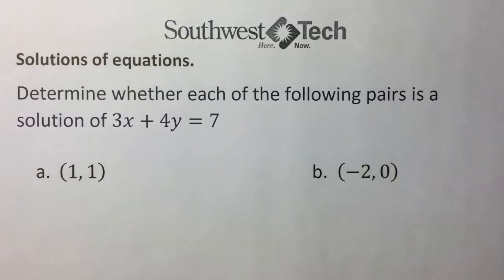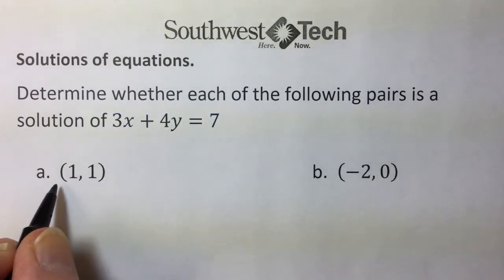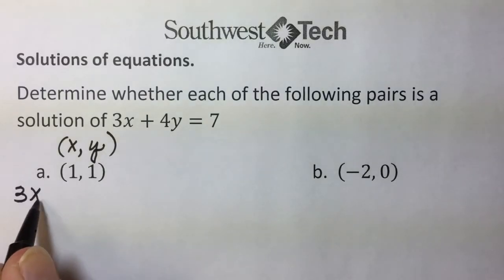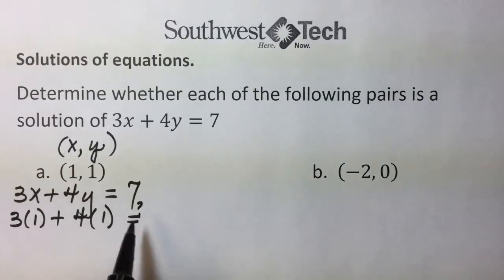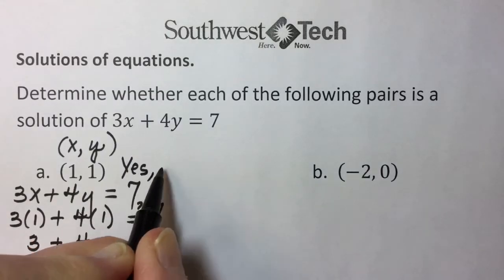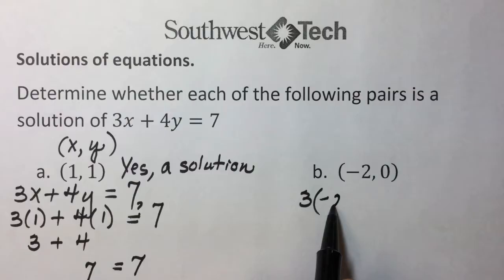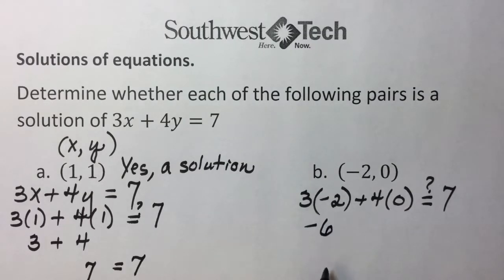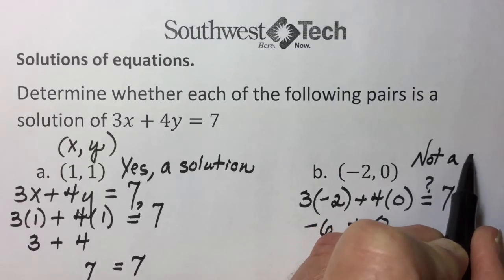Determine if an ordered pair is a solution to an equation– Elementary Algebra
Learn how to do determine if an ordered pair is a solution to an equation.